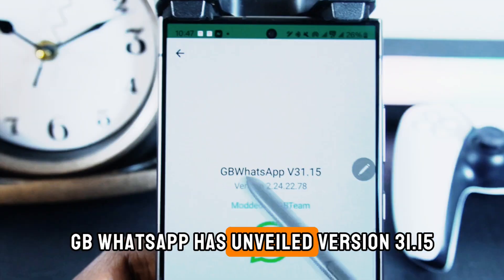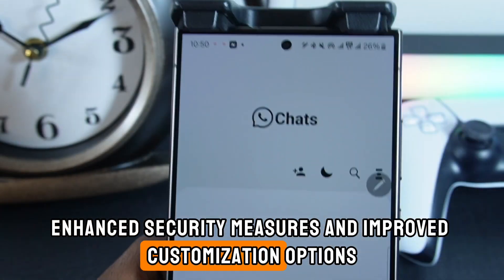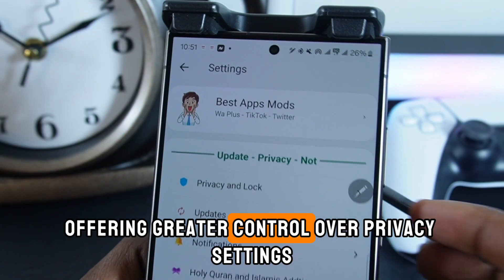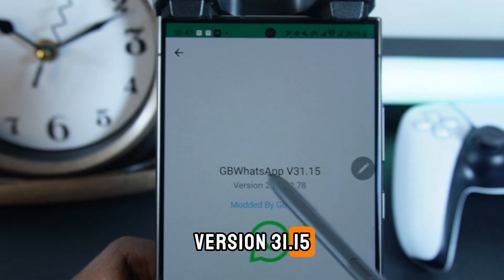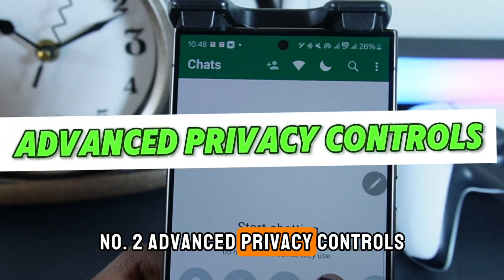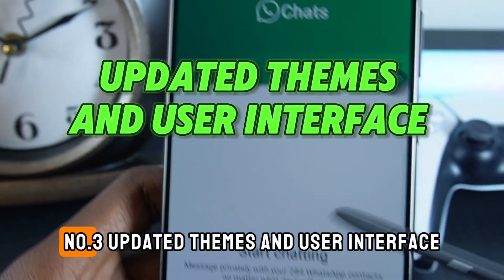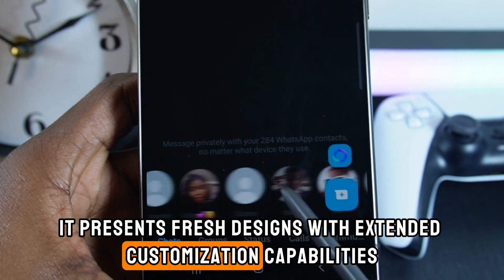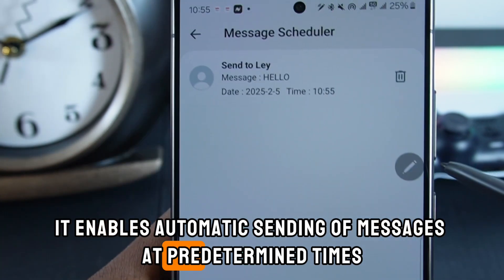How To Download the GB WhatsApp Apk 2025 (Latest Version) On Android